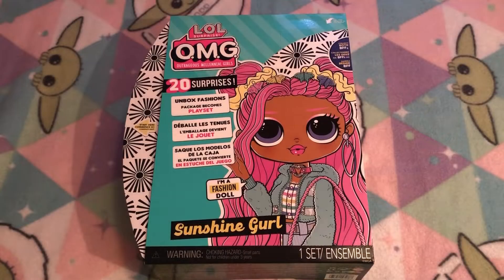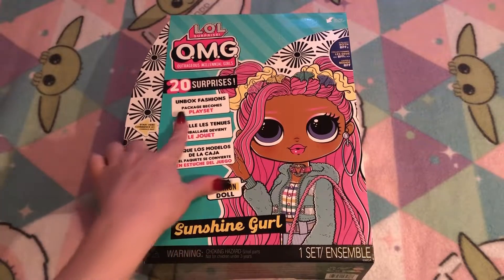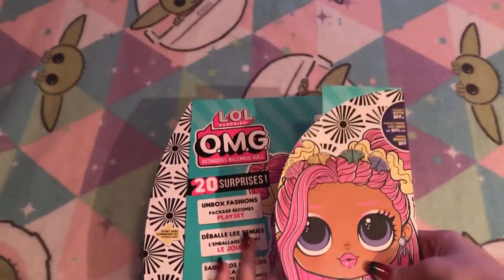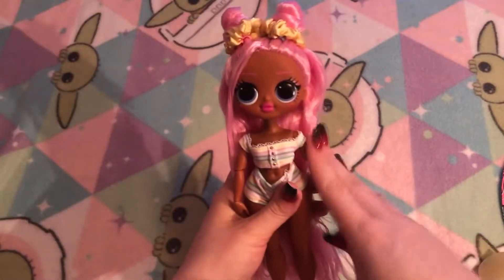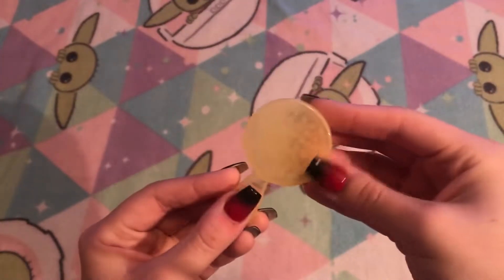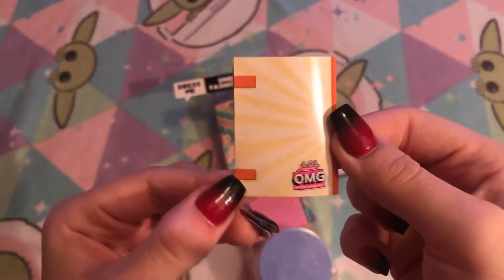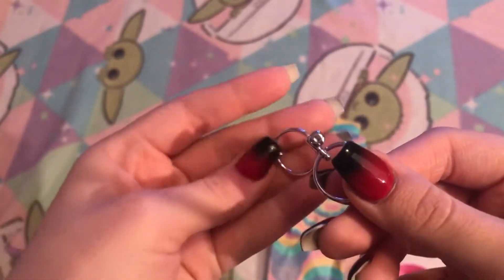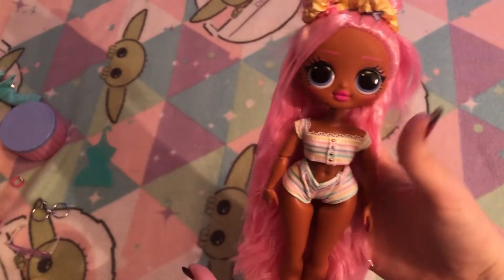LOL Surprise OMG Sunshine Gurl Unboxing/Review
hello everyone!! welcome to my first ever LOL Surprise OMG doll review and unboxing! Today I unboxed Sunshine Gurl and I was not disappointed, she's adorable and is definitely in my top faves in dolls right now! c: Thanks so much for watching and leave a comment which OMG doll you would like to see next! :)
◤ ──┅┅┄┄*ೃ:.✧✲ﾟ*｡⋆─── ⋆✩⋆